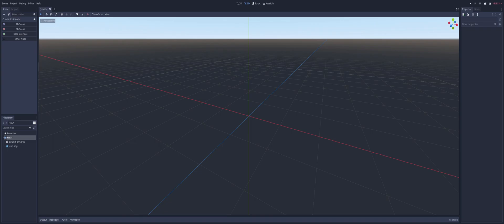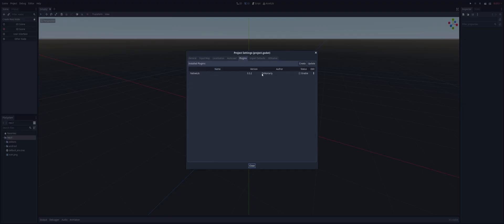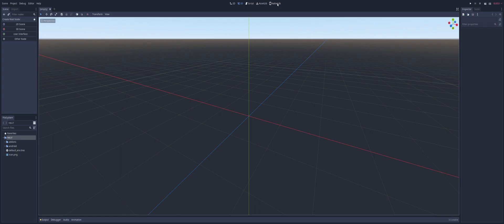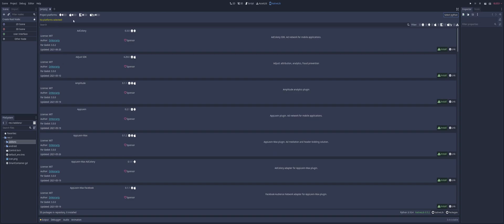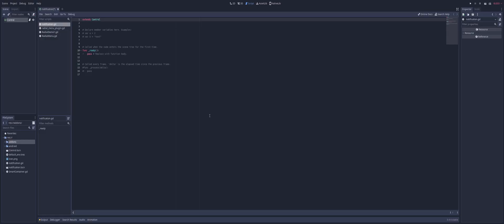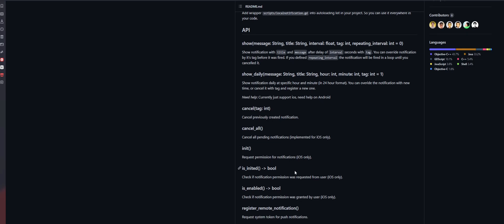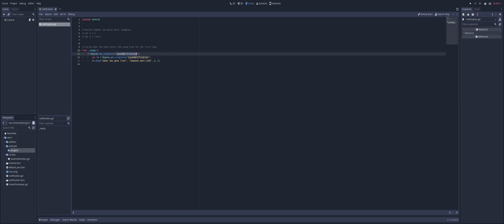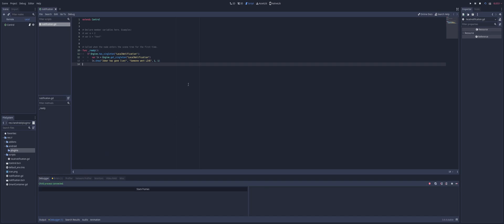Native Android Modules for Godot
Let's take a look at how we can elevate our application from the godot game engine for android devices. This project is done written in GDScript. GDScript is a high-level, dynamically typed programming language used to create content. It uses a syntax similar to Python

To make it clear, you need 3.4 in order to have the modules fetched automatically. On 3.5 you most likely just need to install the script, gdap, and aar files manually for any library you want to use.